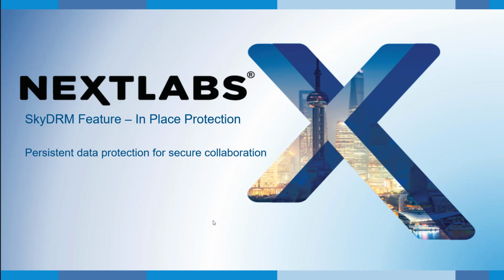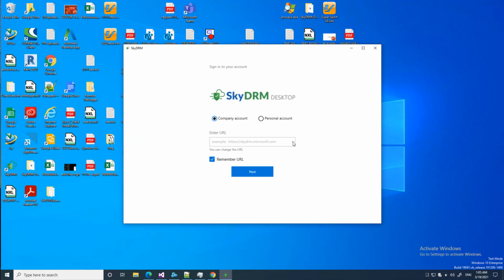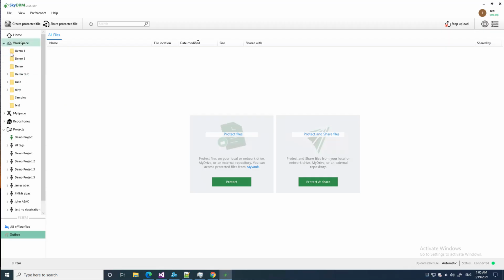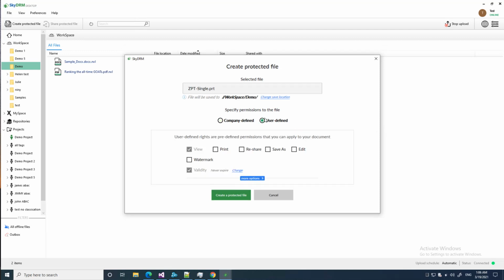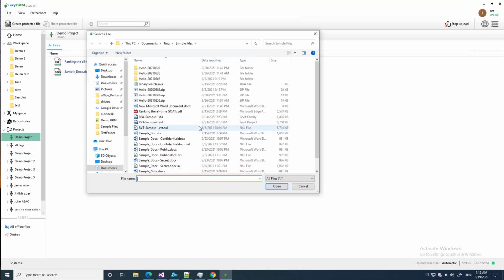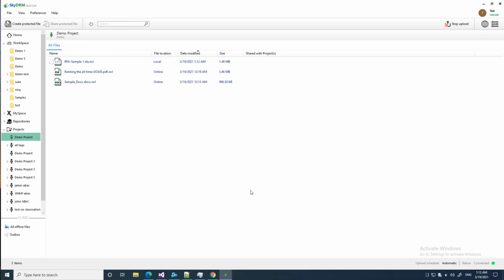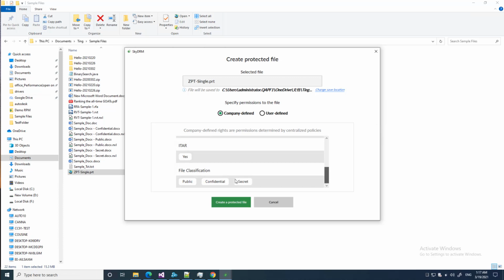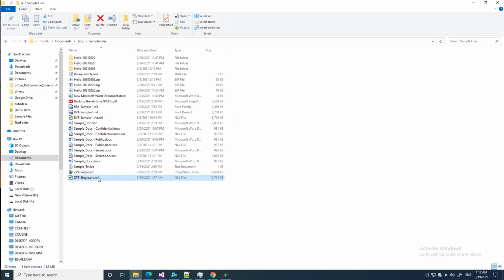SkyDRM In Place Protection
In this tutorial, SkyDRM's In Place Protection feature is shown. The In Place Protection Feature allows SkyDRM users to have the flexibility to choose a normal file from any location, and store a protected file in the same location as the original file. It also has the option to allow users to store the NXL file anywhere. SkyDRM's In Place Protection feature also allows users to protect a normal file with user-defined policy and company-defined policy.

0:00 Introduction
0:37 Create Protected File in Workspace with Normal File in Local Drive and Apply User-Defined Policy
1:40 Create Protected File in a Project and Apply Company-Defined Policy
2:18 Create Protected File Directly from File Explorer
3:17 Conclusion

Why NextLabs?